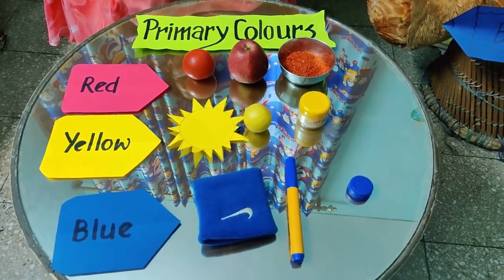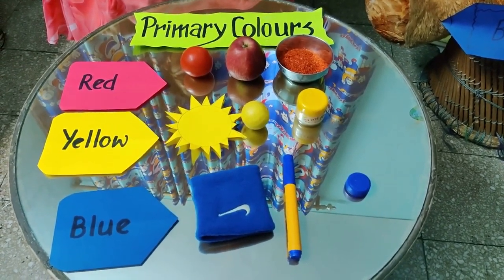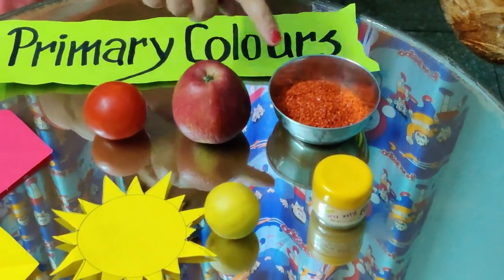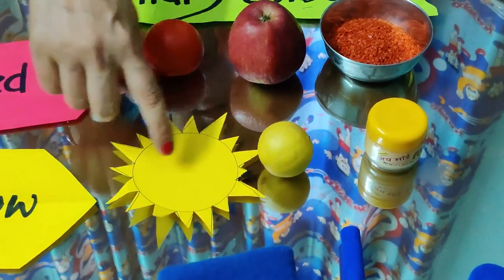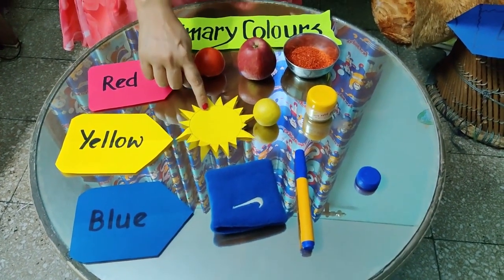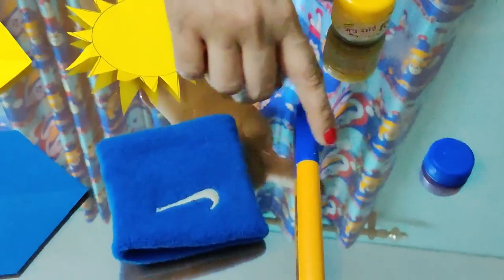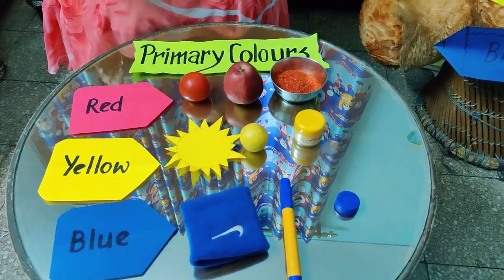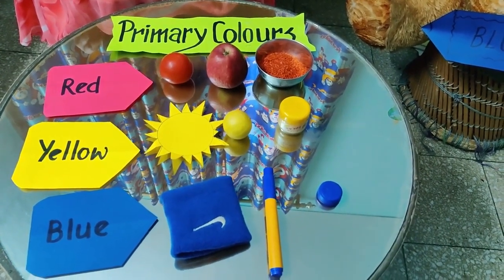Introduction of Primary Colours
By Ms. Sunita Solanki